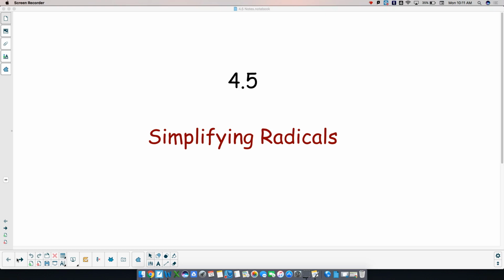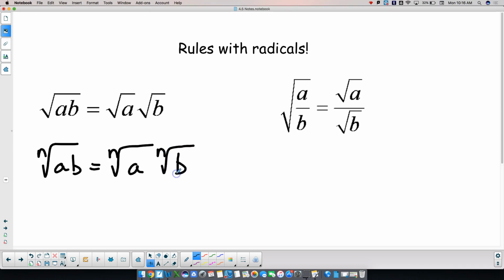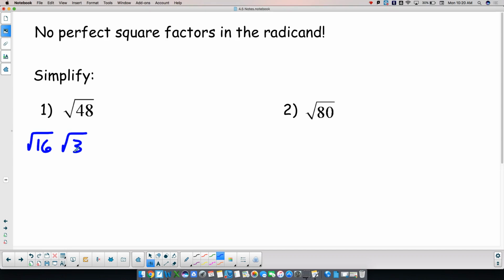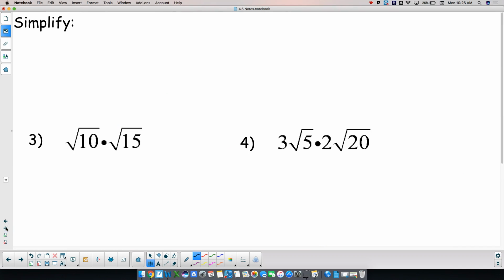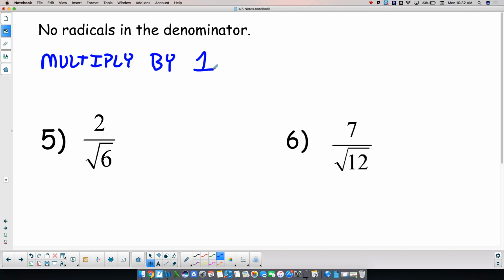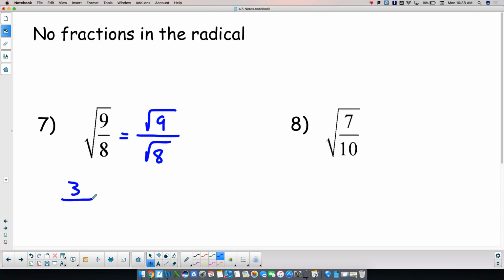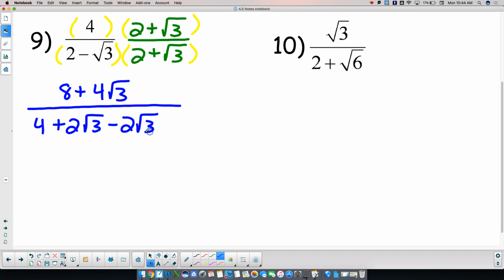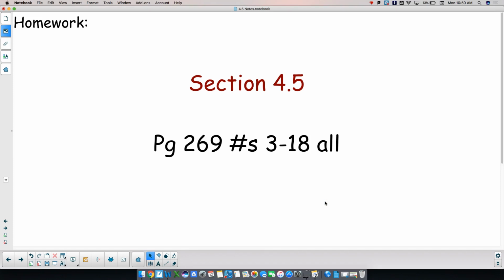M Nov. 12 - 4.5 Notes Day One